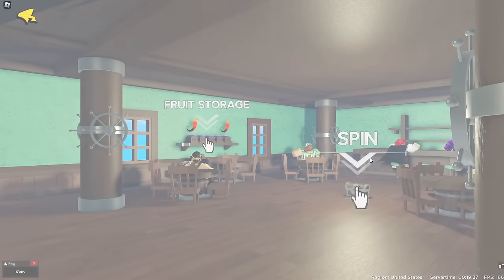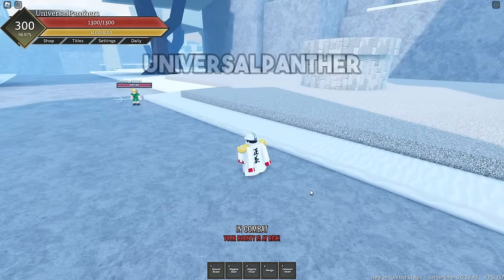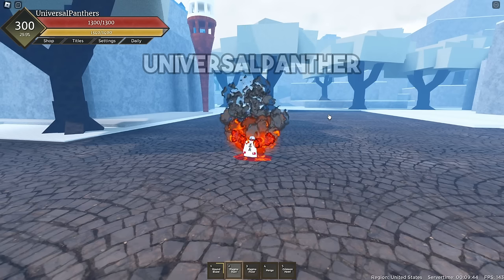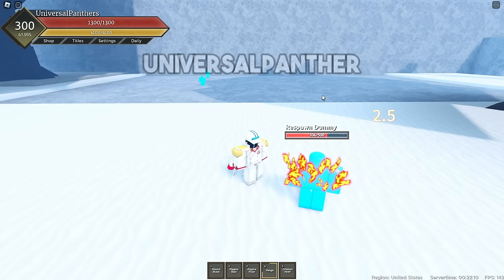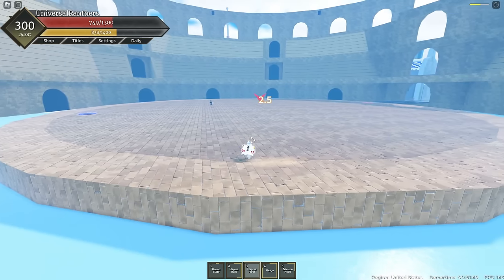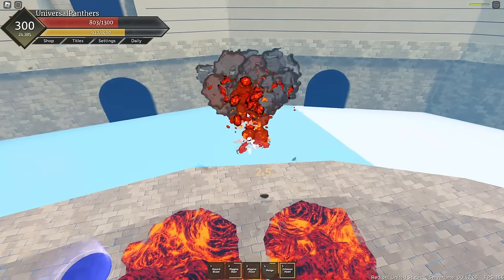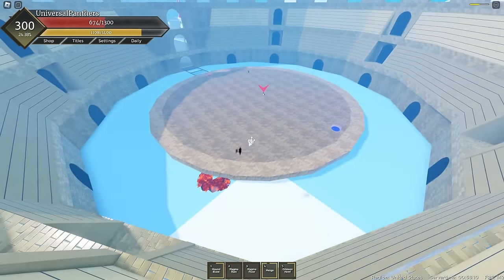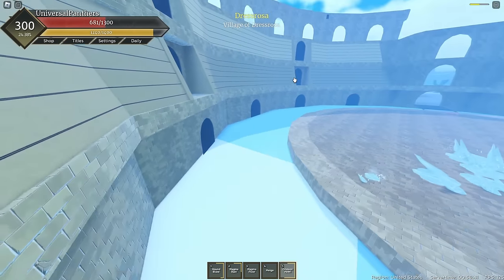MAGMA V2/AWAKENING SHOWCASE FRUIT BATTLEGROUNDS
Get me to 100k its free to sub.
No You can't Post My Video on a Different Platform
Give me ideas of what to do next in the comment section
Send me Video Ideas if you would like